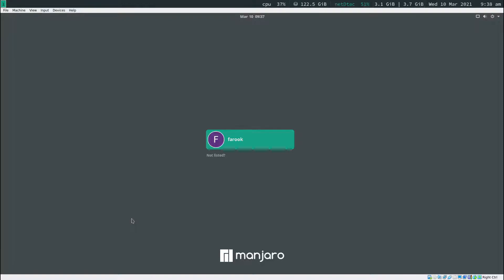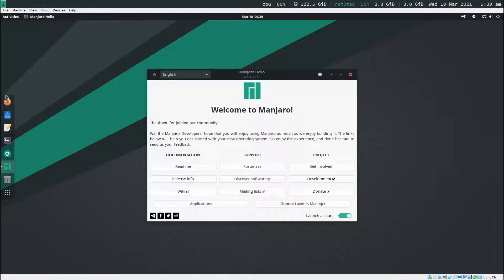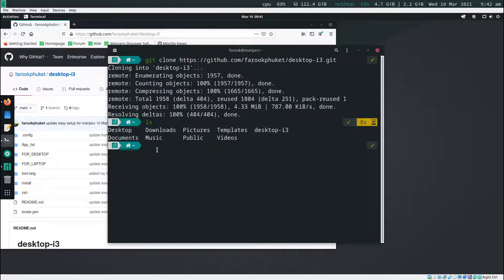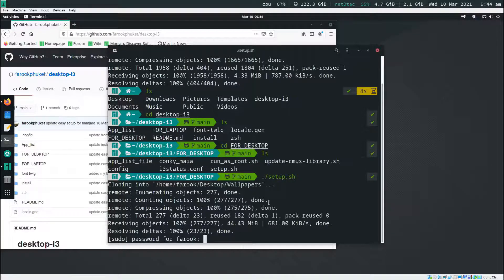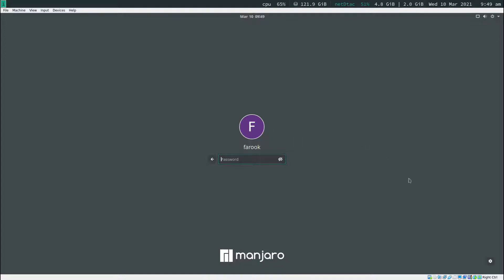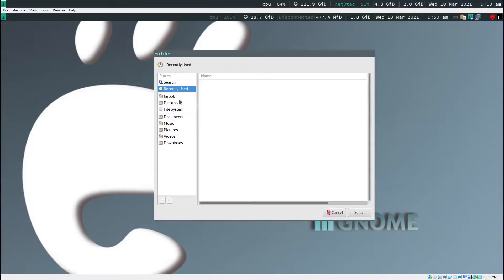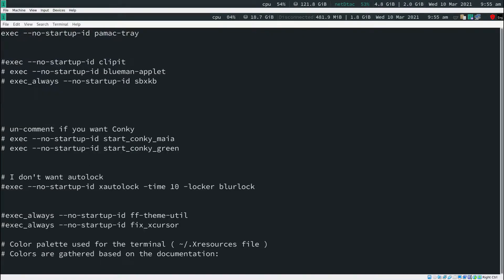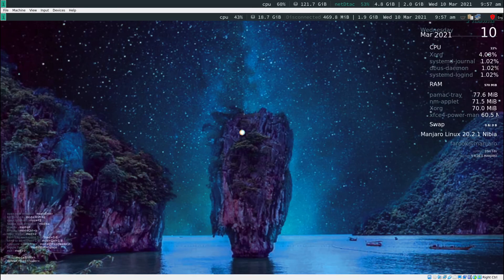setup i3wm for Manjaro 20 gnome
this video I will show you how do I setup i3wm for Manjaro 20 GNOME